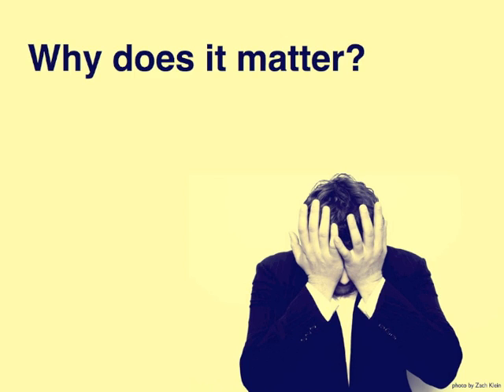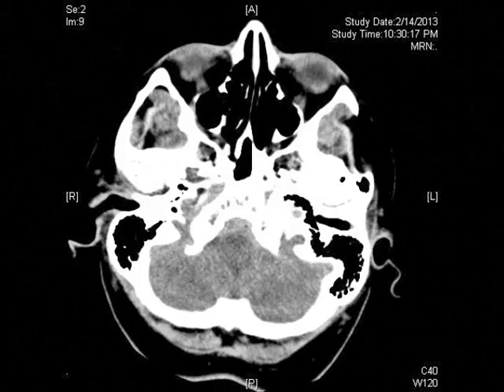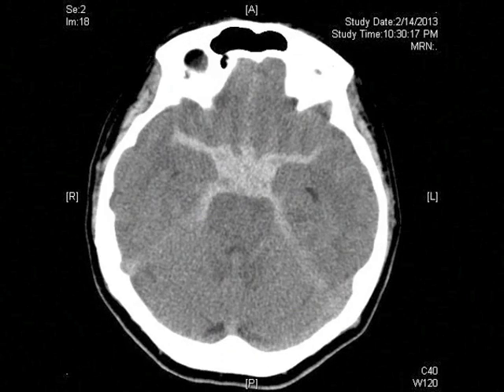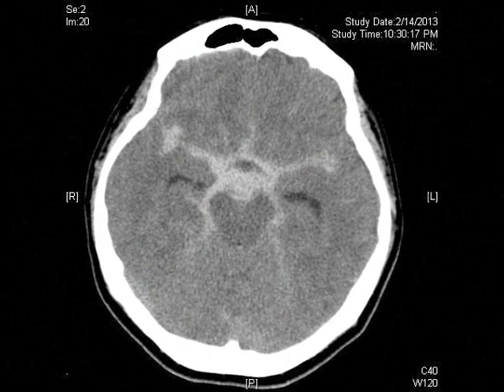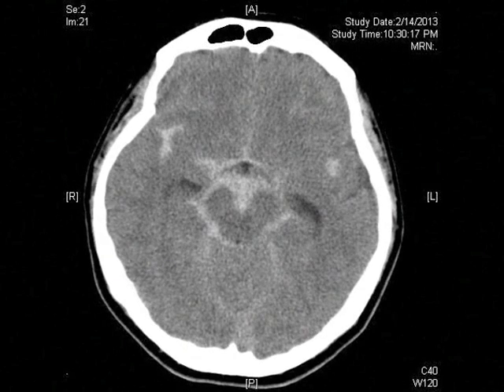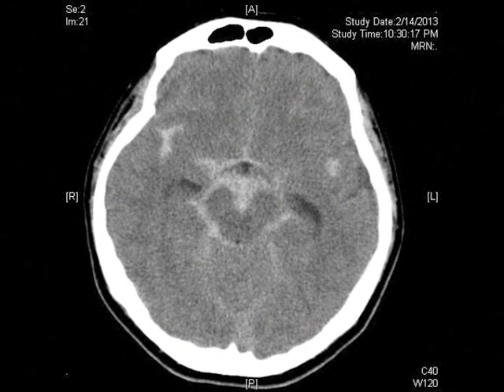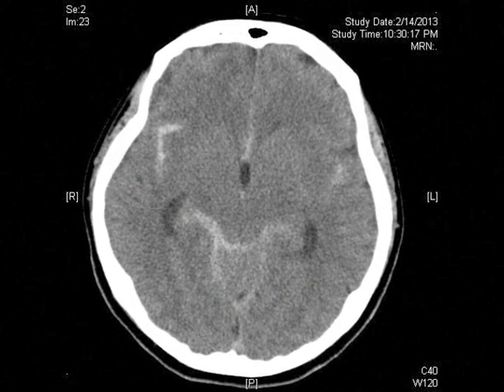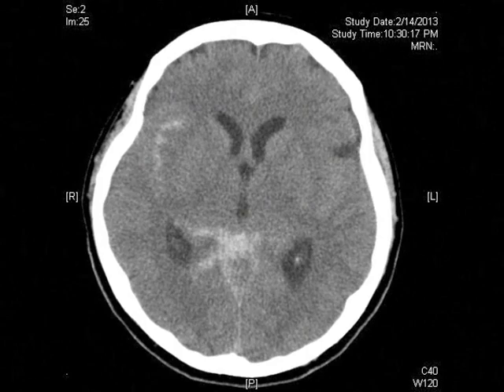aSAH 3: Vasospasm